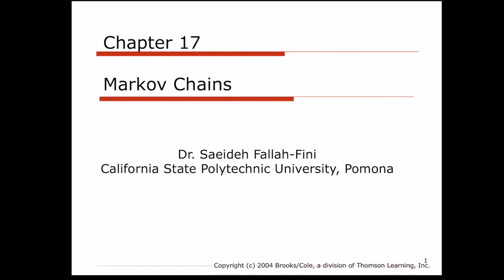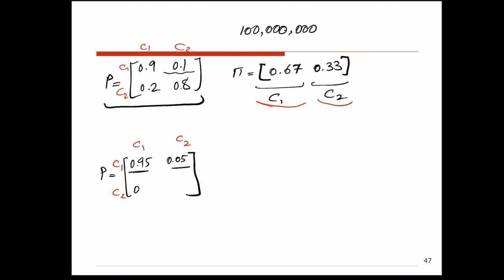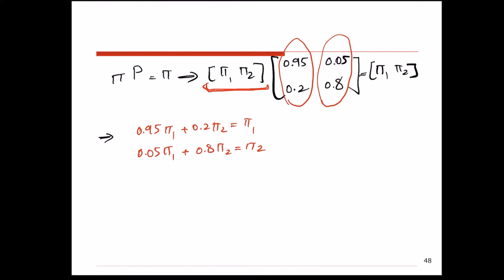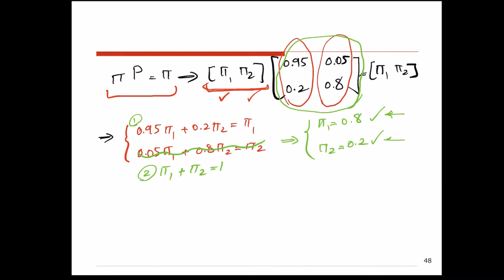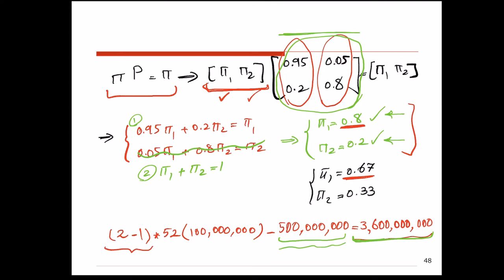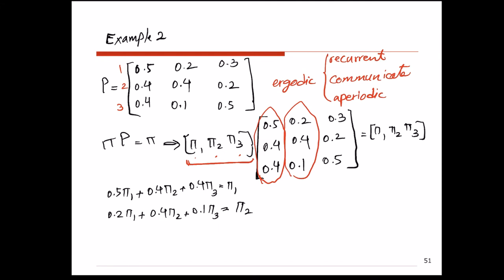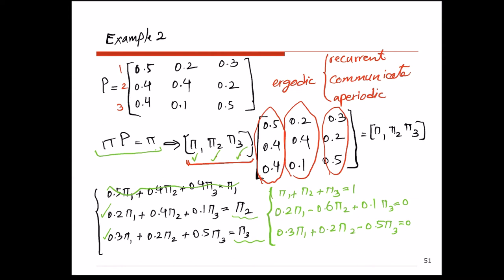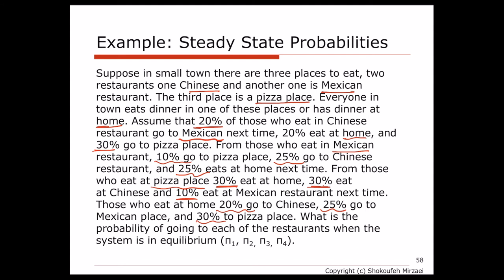Markov Chain-Steady State Probabilities-Three Examples